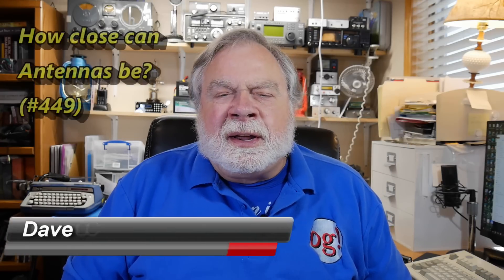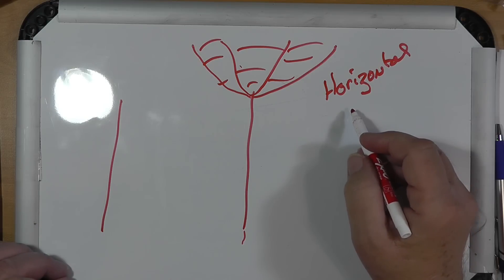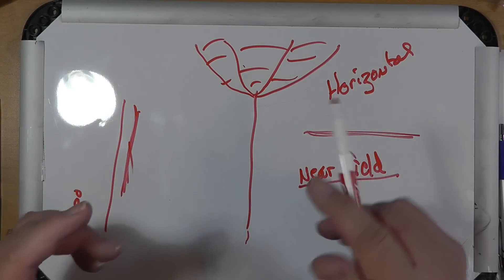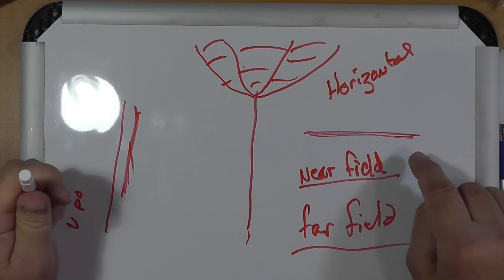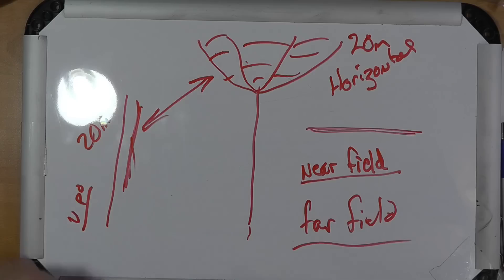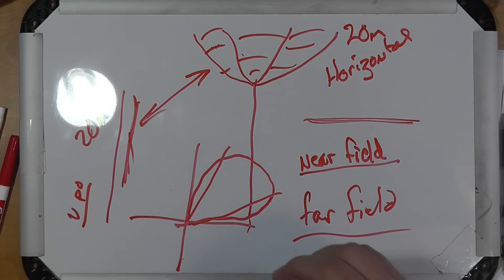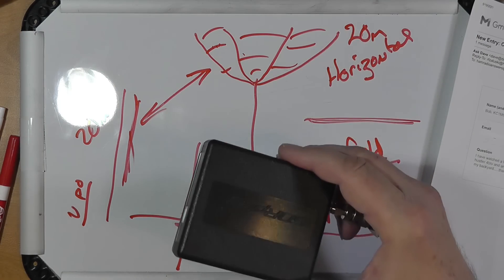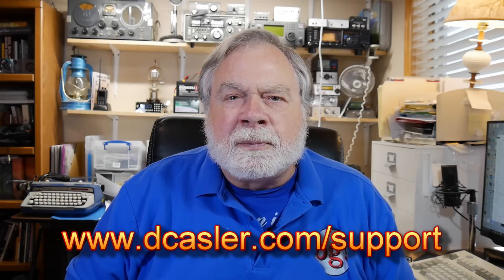How close can Antennas be? (#449)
Bpb, KC1MOF, is setting up his second antenna, a mfj 1846 hex beam, and wants to know if his hustler 4btv may be too close, and if the two antennas may interfere with each other.